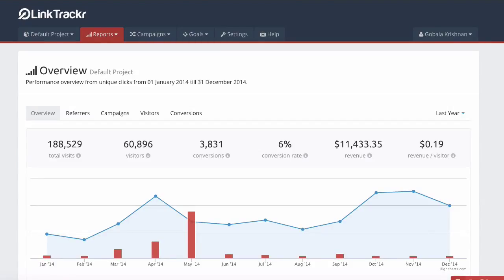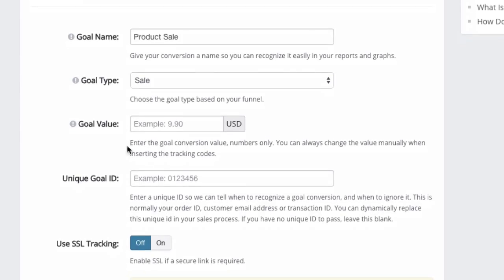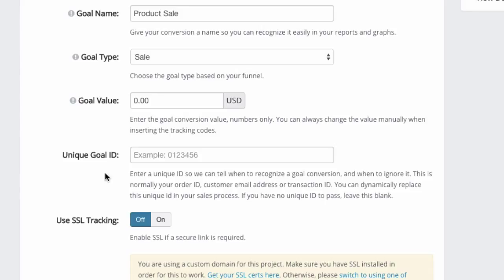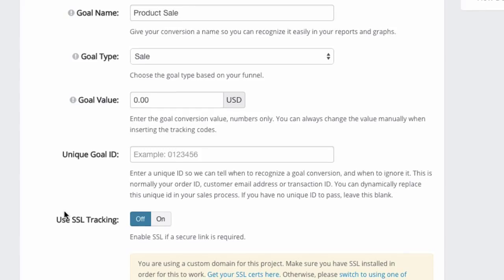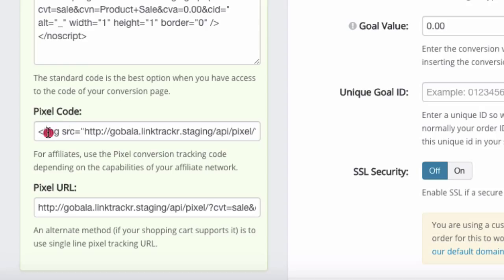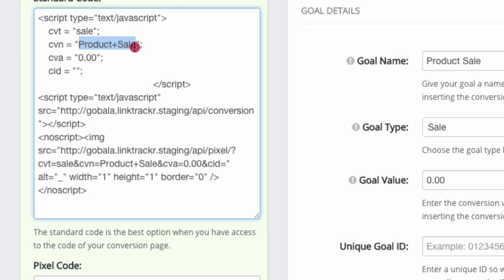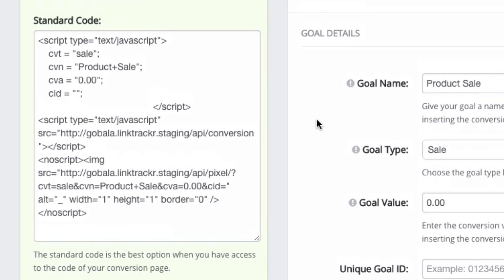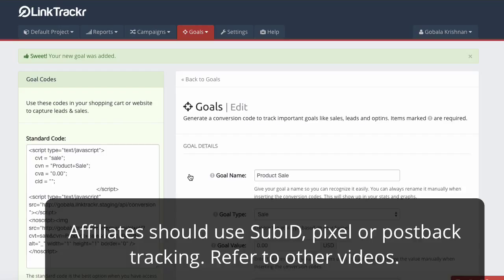Track Goals & Conversion Rates - LinkTrackr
- Start tracking your ads like a pro!